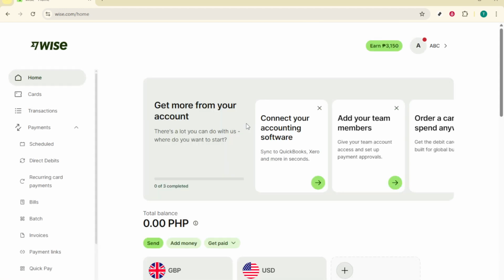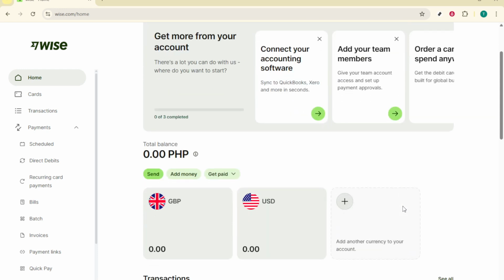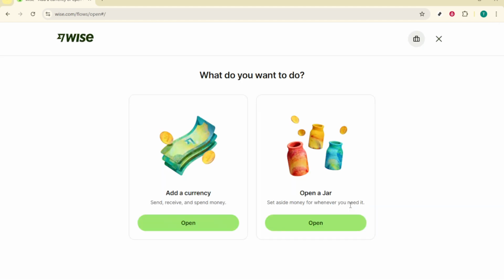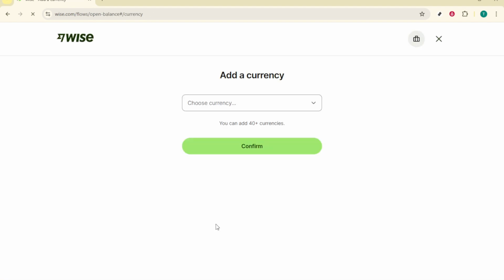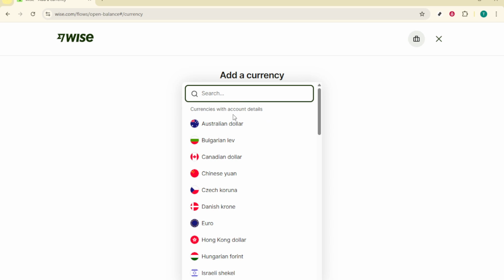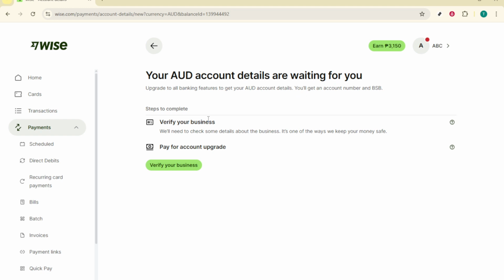Add a Bank Account in Wise App [2025 Guide]